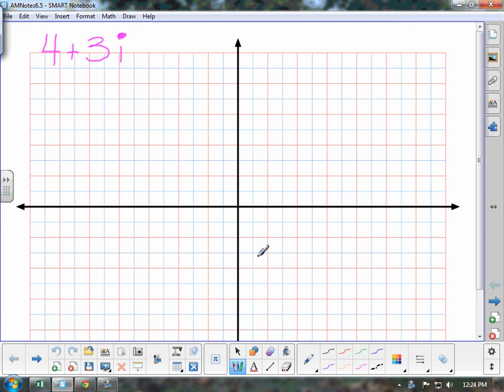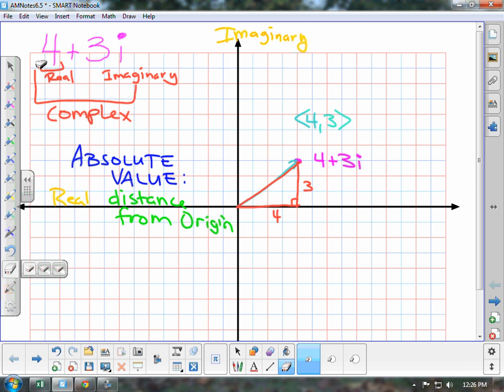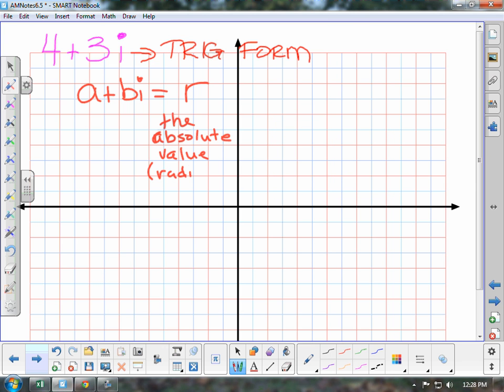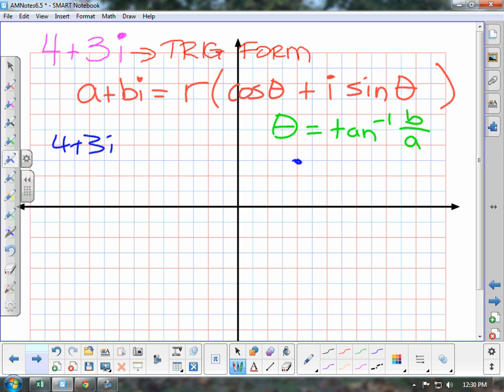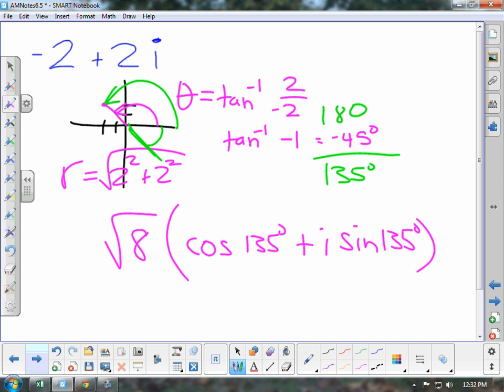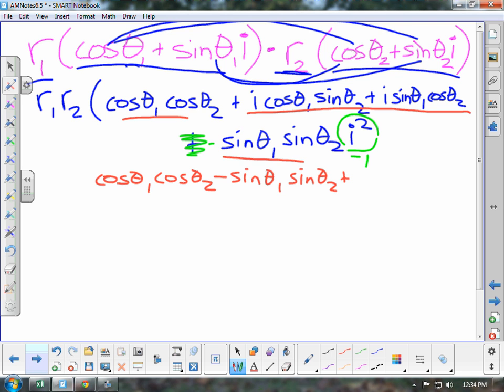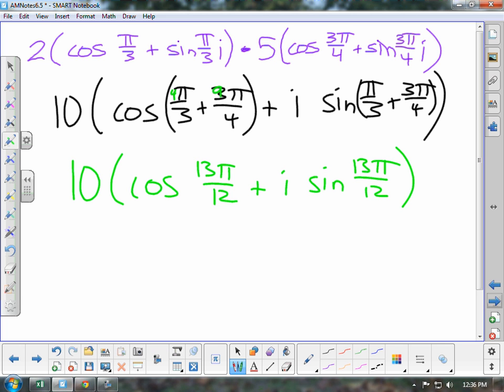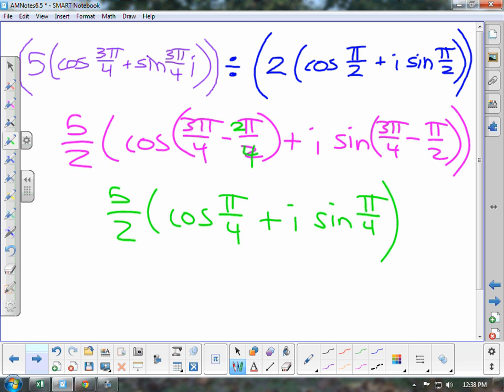Pre-Calc Ch. 6 Section 5 Notes Part 1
Notes on Complex Numbers in Trig Form